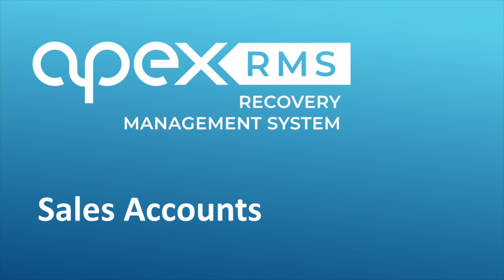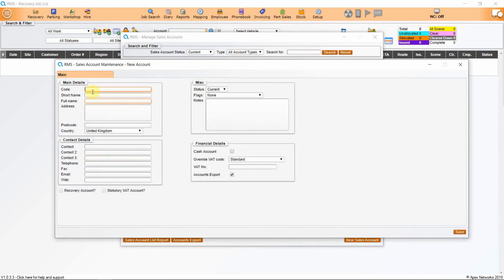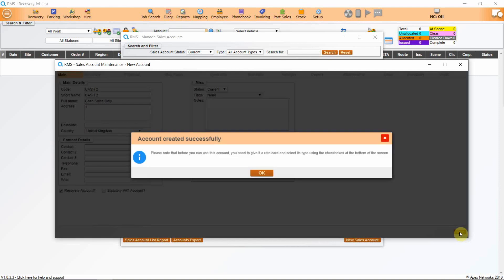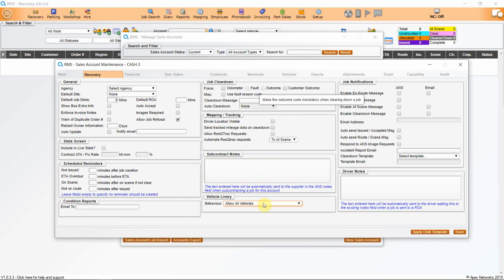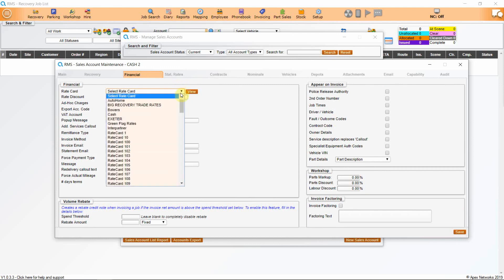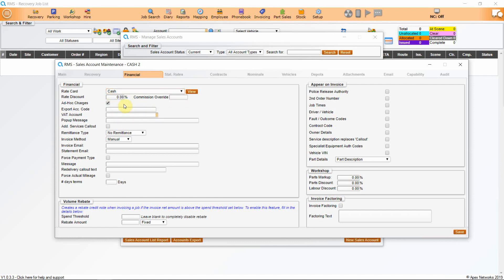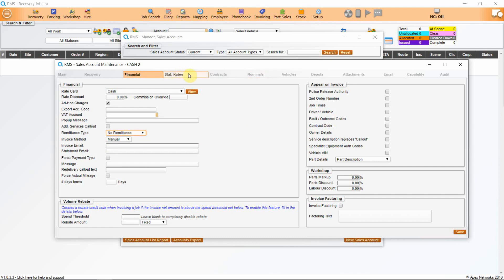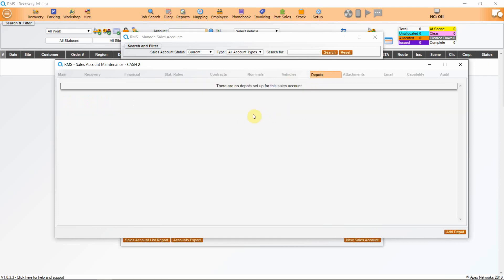6. Purchasing & Accounts: Sales Accounts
A short video showing you how to set up Sales Accounts within the Apex RMS Software